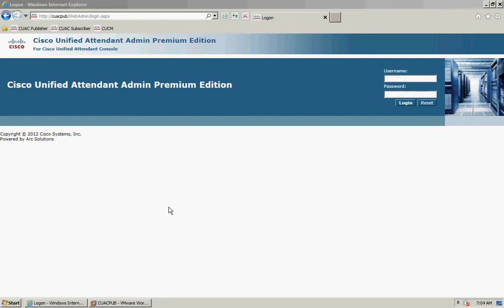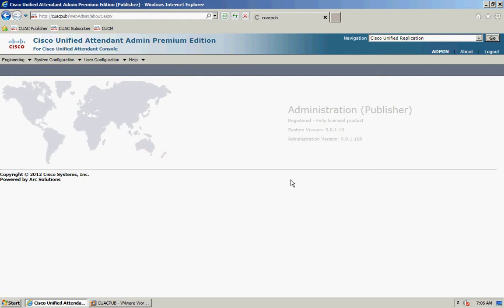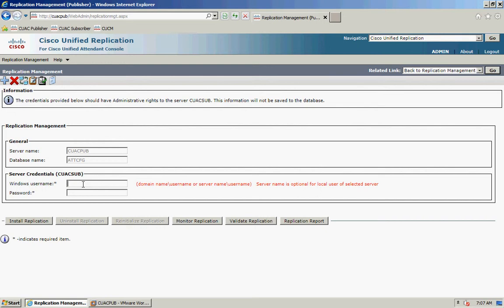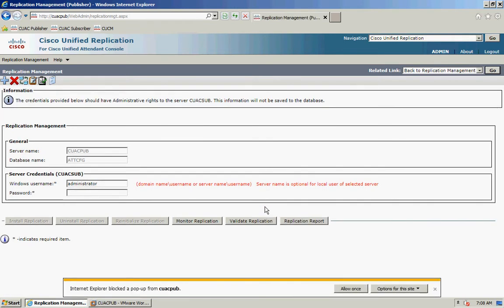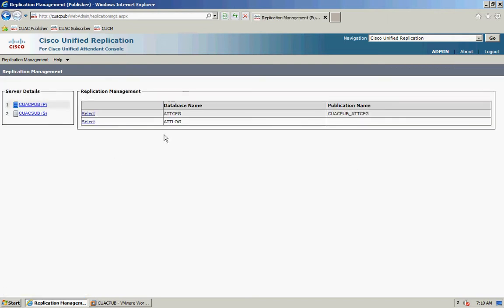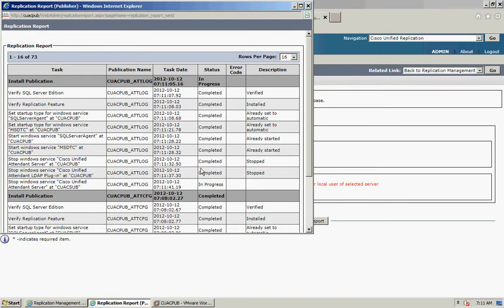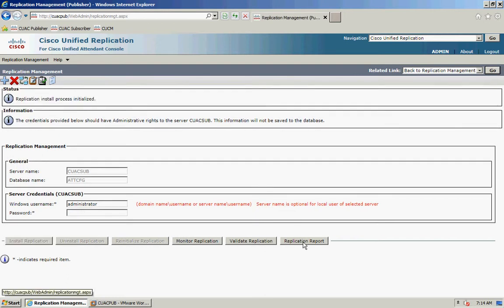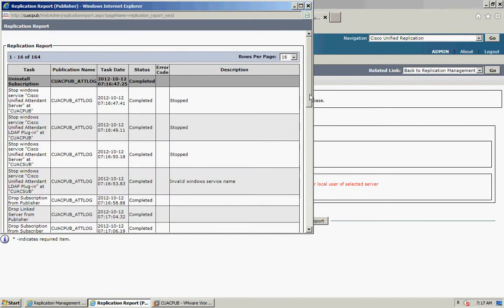Cisco Unified Attendant Console Premium Edition - How To Install Replication.avi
How to install replication when using Cisco Unified Attendant Console Premium Edition